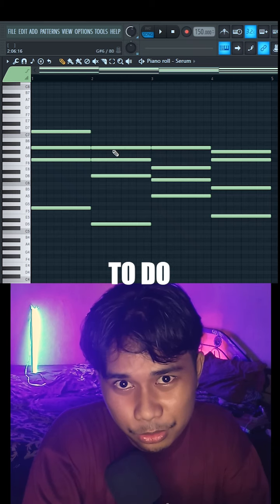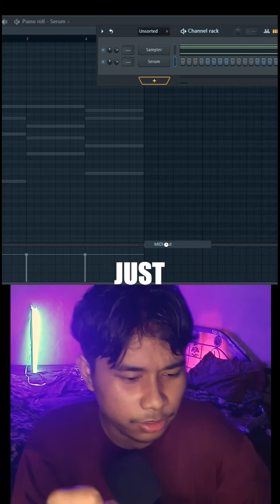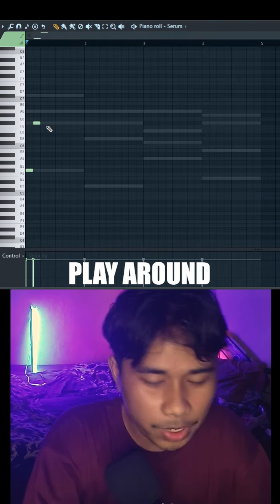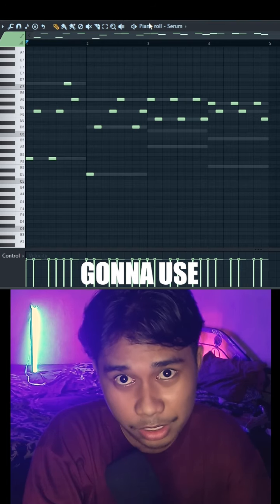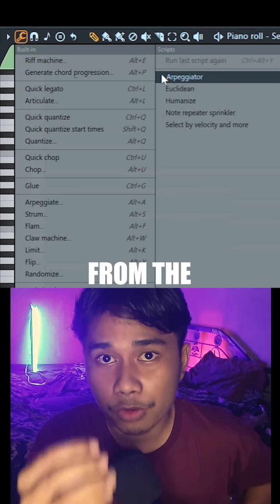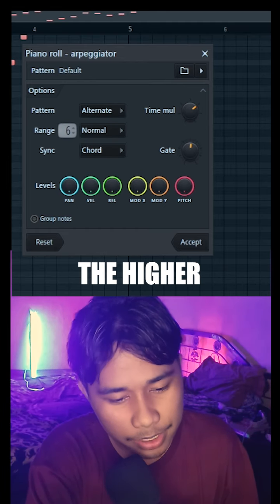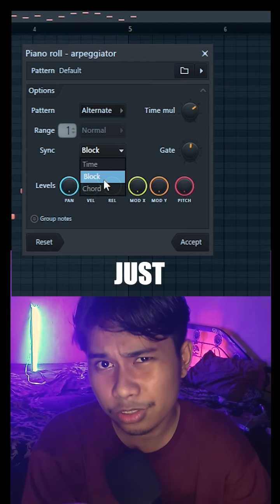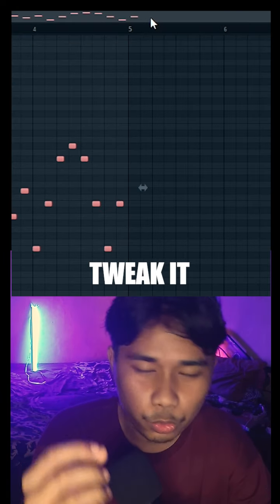How to Created Arpeggio in FL STUDIO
Day 8

tutorial fl studio
today we're gonna talk about what is arpeggio in music theory and how to use it in fl studio
Thanks